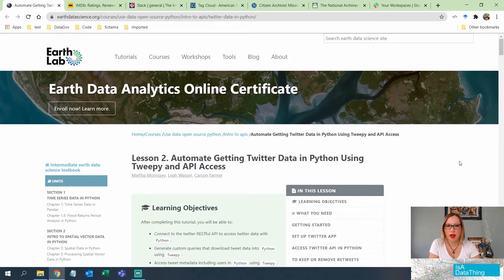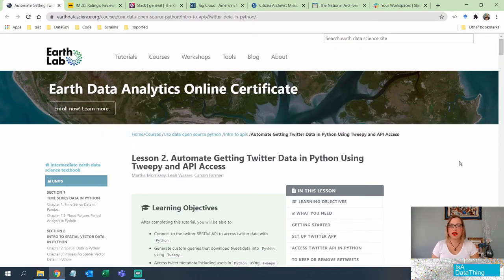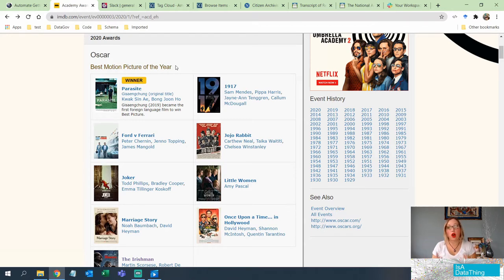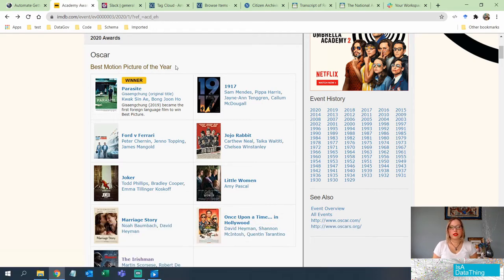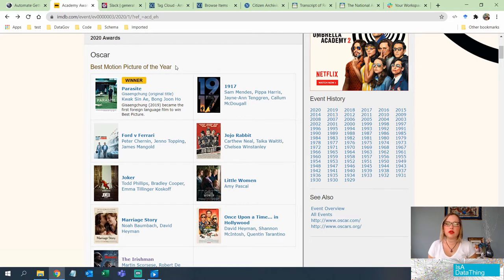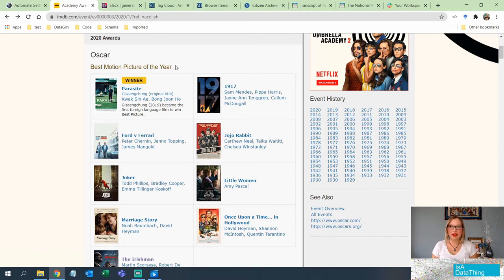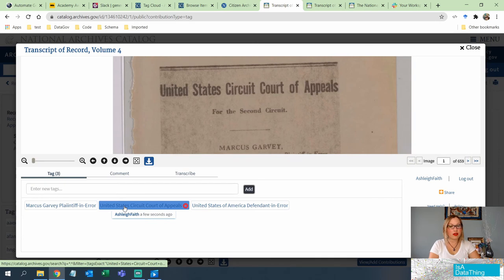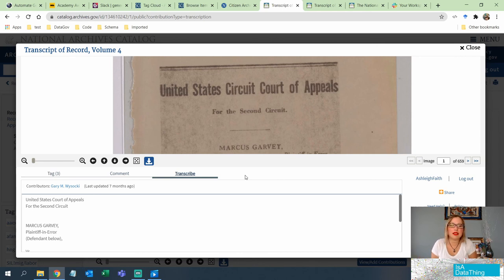No Tags, No Problem! Using Folksonomies to Gather Tags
Zero to Hero Part 2 1 where we focus on the first step in the Evolution of Vocabularies. This one is focused on using folksonomic methods to gather user tags, terms, and words for starting a taxonomy or other controlled vocabulary.